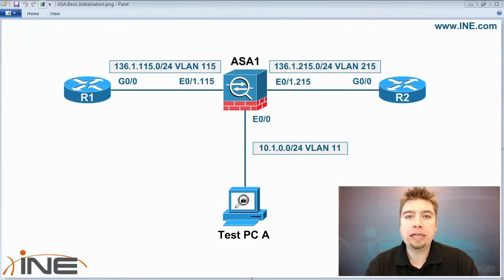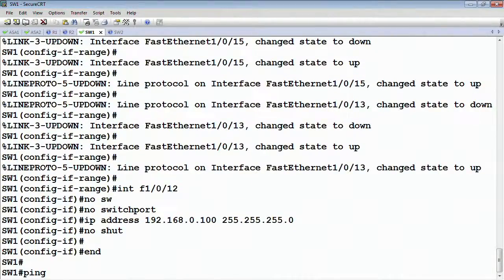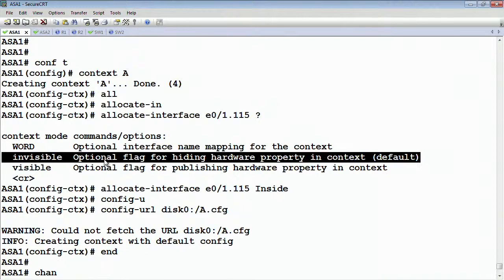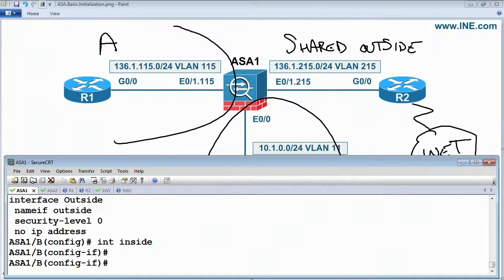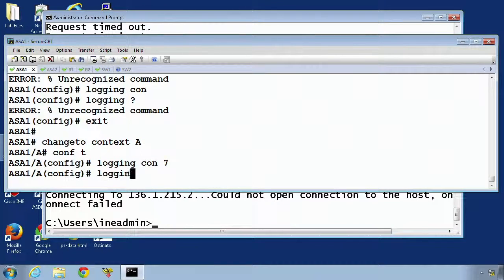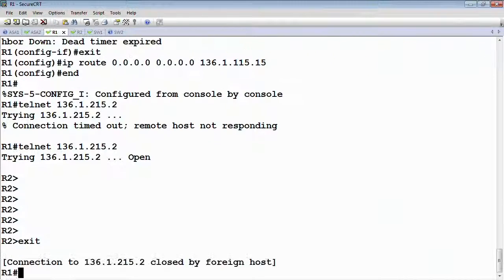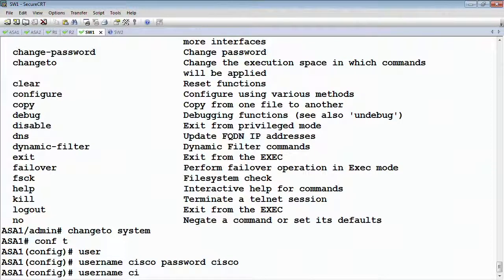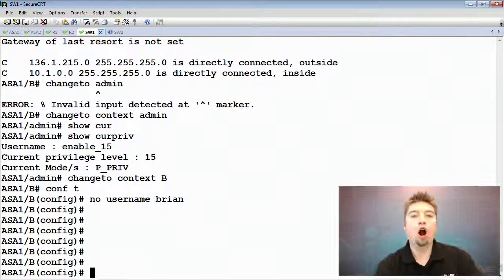CCIE Security V4 - 10. ASA Multiple Context Mode Configuration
CCIE Security V4 - ASA Multiple Context Mode Configuration